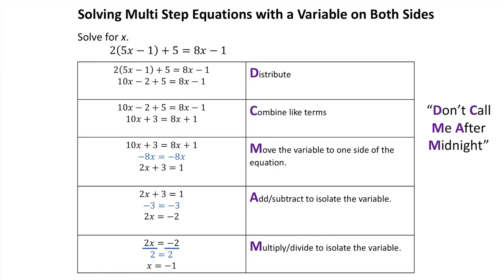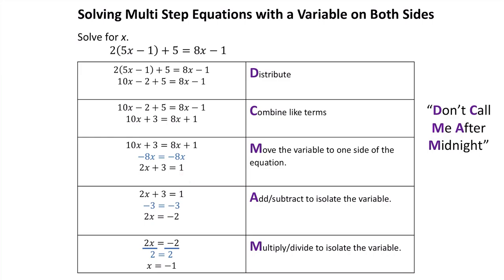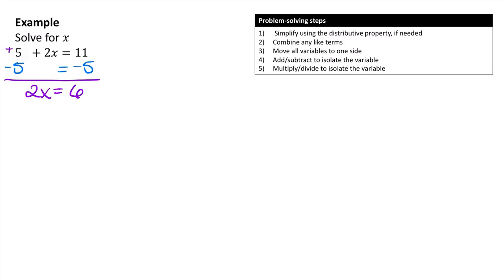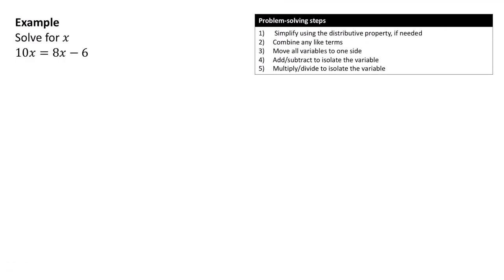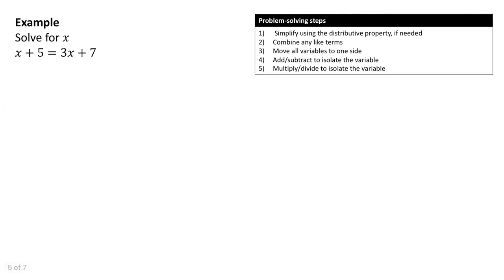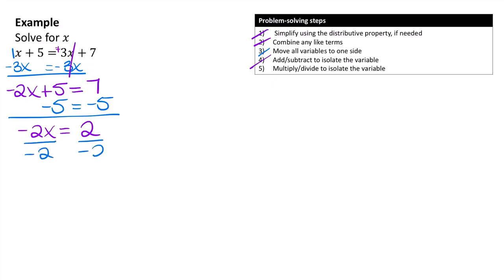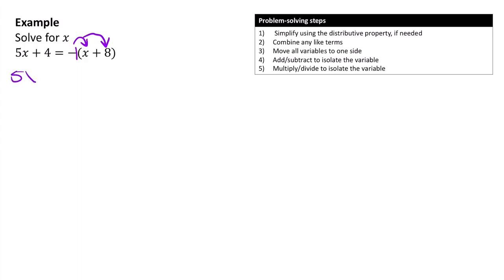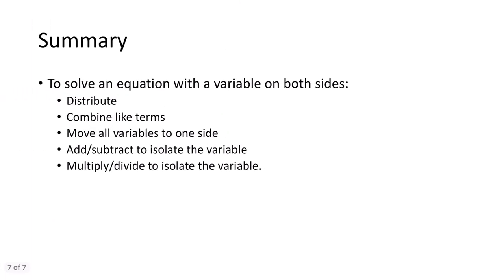2.03 REVIEW- Solving Equations with a Variable on Both Sides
In this video we will review how to solve equations with a variable on both sides to help you prepare for solving absolute value equations.

0:00 Introduction & Overview of Steps
1:54 Example 1
3:18 Example 2
4:30 Example 3
6:07 Example 4